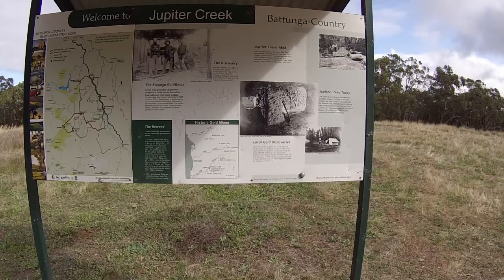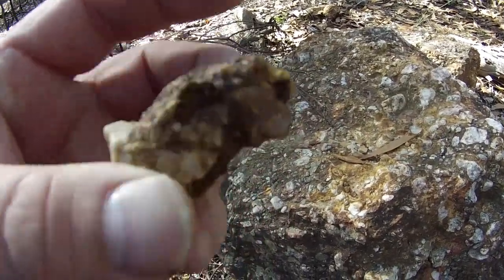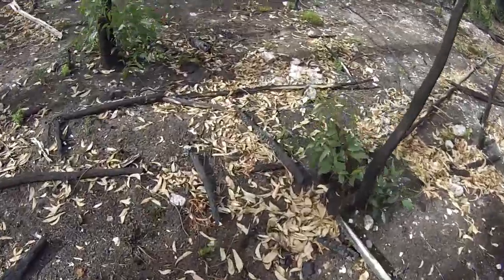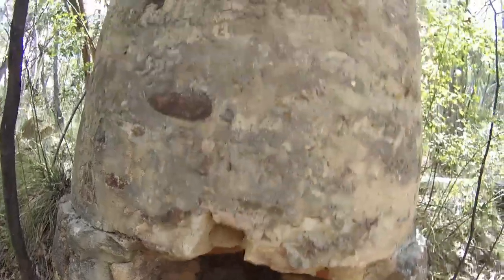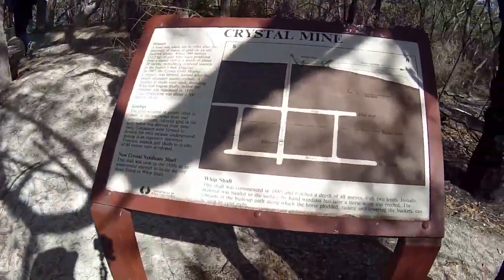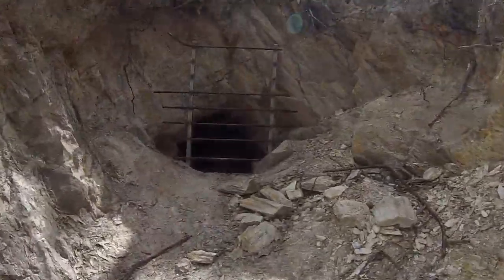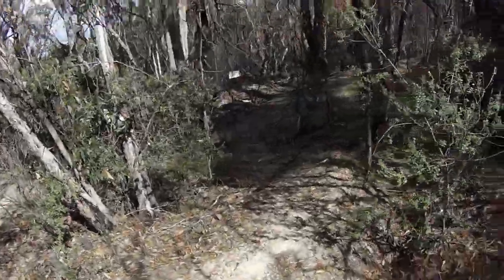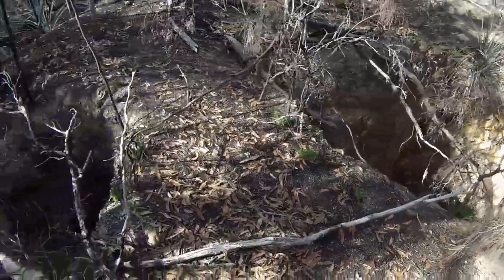The History and Geology of the Echunga Goldfield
Taking a look around the Echunga goldfield and talking about the history and geology